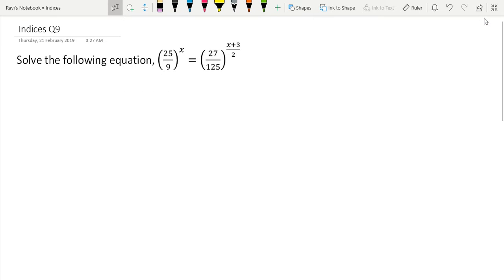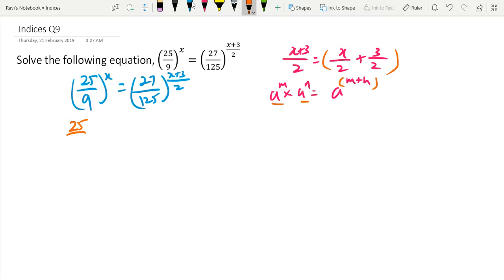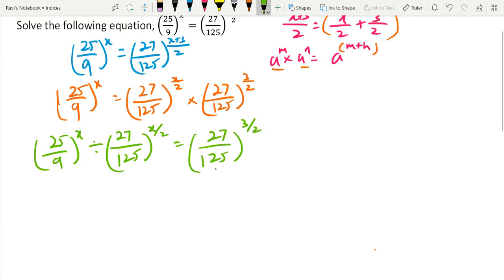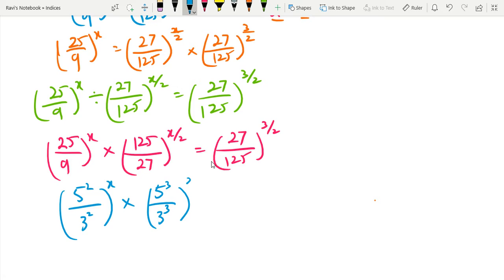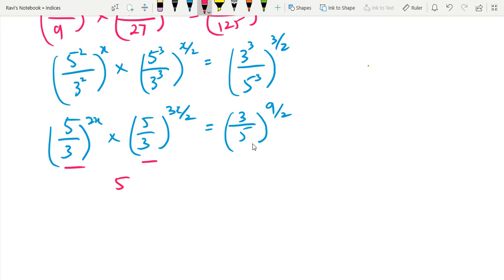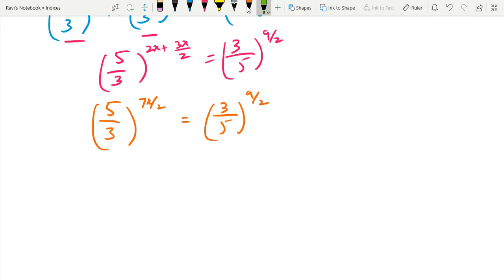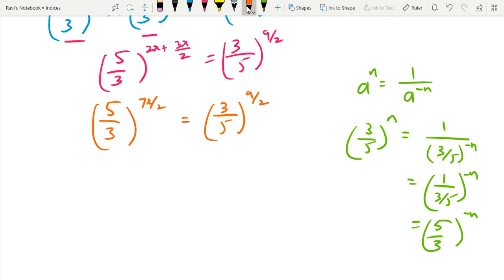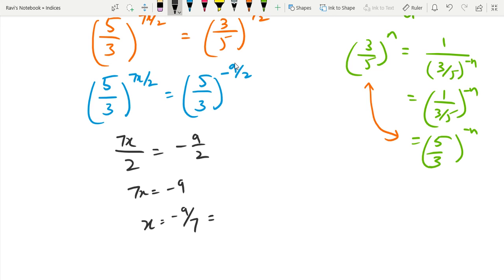A good question to strengthen your Indices concepts!